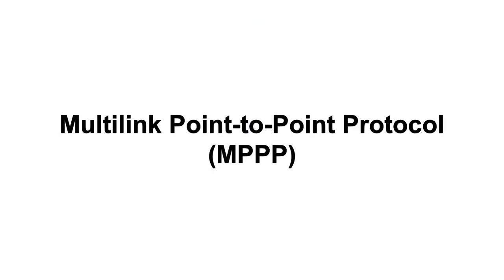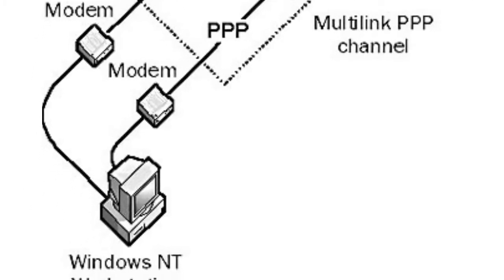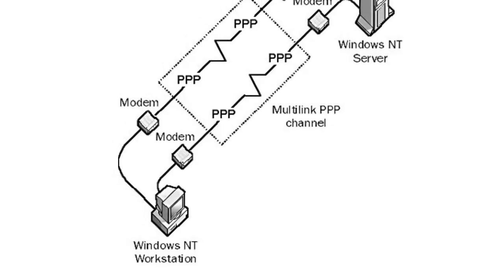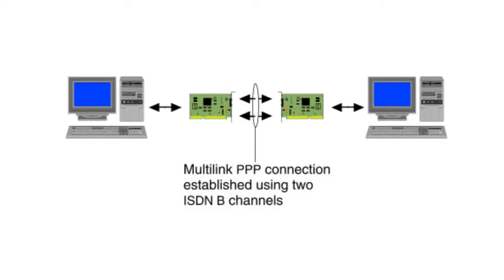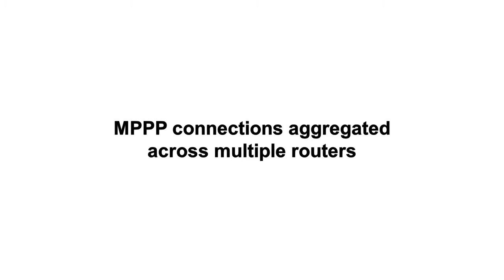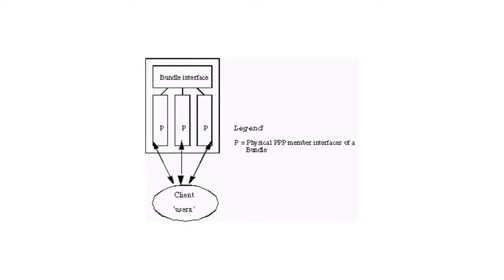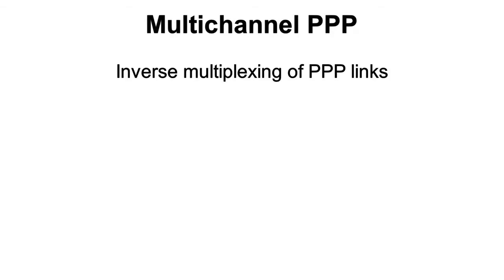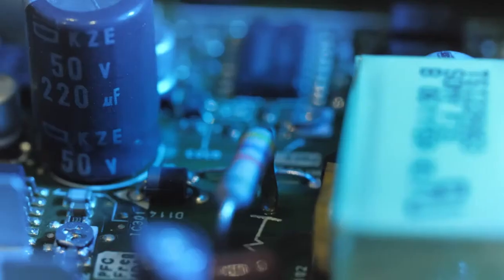Multilink Point to Point Protocol - Network Encyclopedia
Multilink Point to Point Protocol is a protocol for inverse multiplexing of Point-to-Point Protocol (PPP) communication links.

Multilink Point-to-Point Protocol (MPPP) is an extension of the industry-standard PPP. MPPP can also be abbreviated as MP or MLP.

MPPP connections aggregated across multiple routers (2:48)

COINBASE is one of the best cryptocurrency exchanges in the world. And, if you open an account from this
you'll receive 10USD, completely free, on your new account.
Conditions:
 - You must initiate a buy or sell of $100 USD or more (or 100 USD equivalent of your domestic currency) within 180 days of opening your account.
This is a great opportunity! 👍